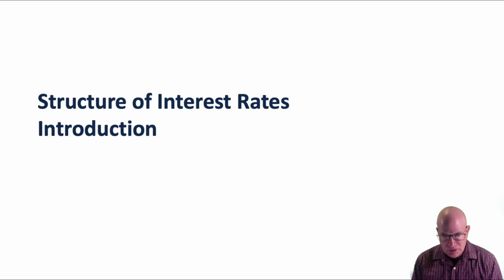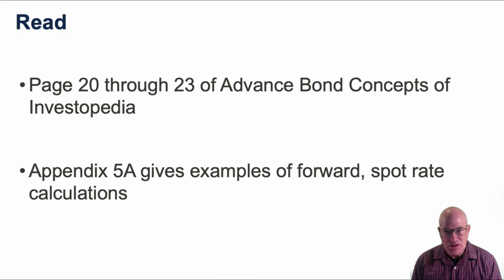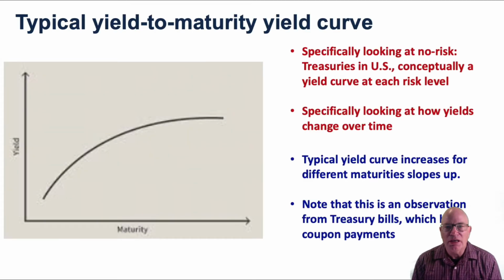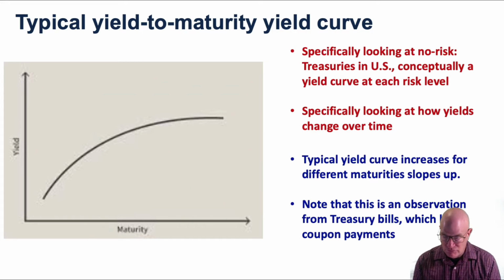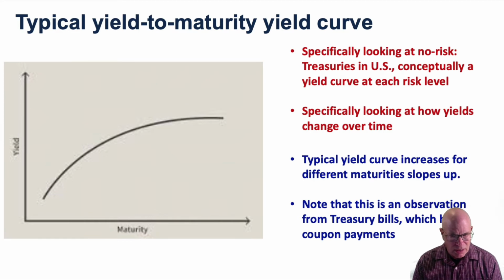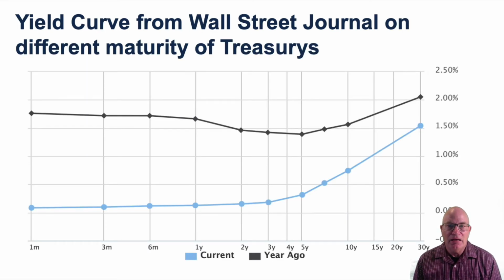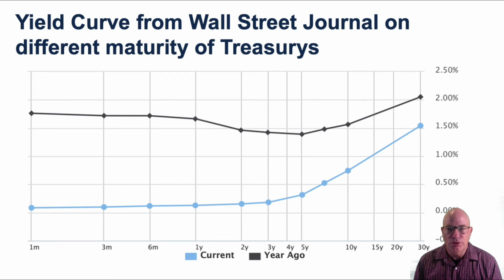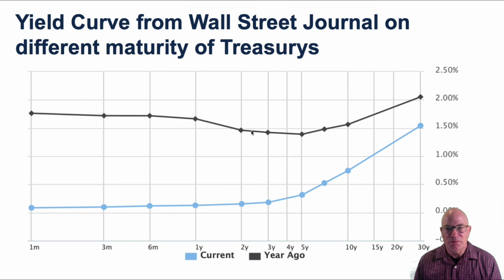Introduction to structure of interest rates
We describe the outline of structure of interest rates modules